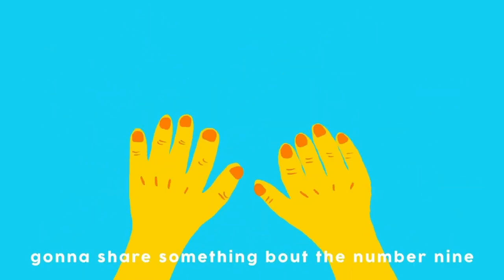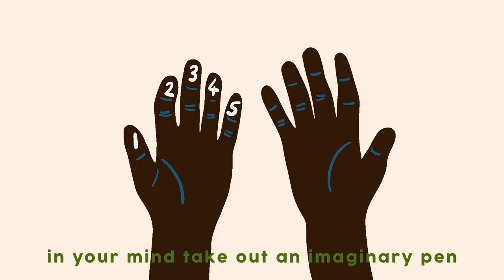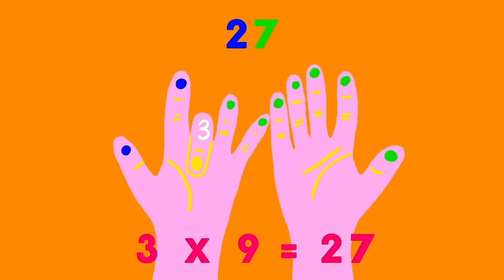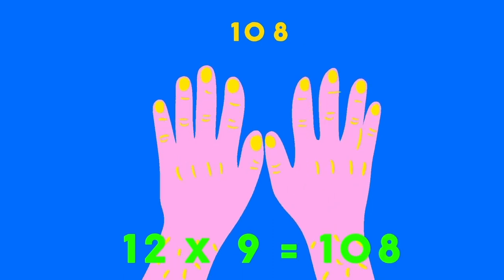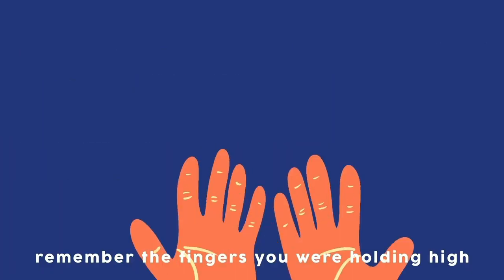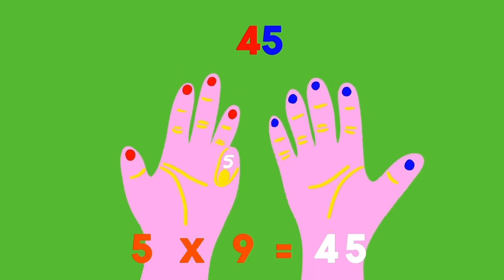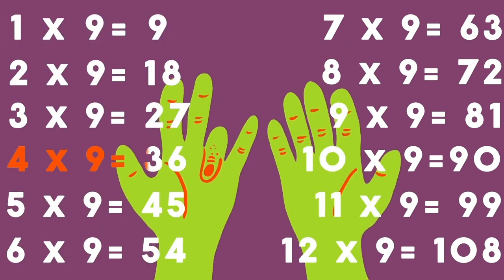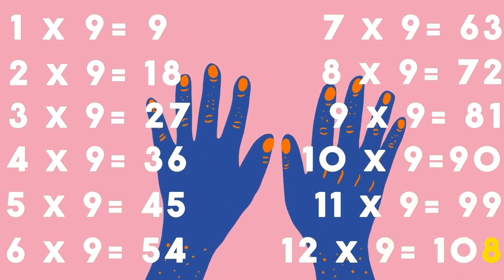9x table song "A Little Trick"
Visit ministryofmathematics.com for more videos, lyrics, lesson notes and karaoke versions